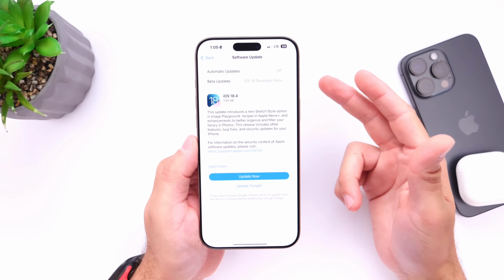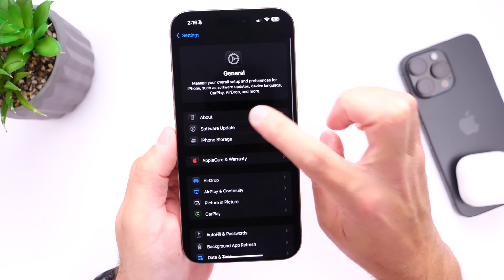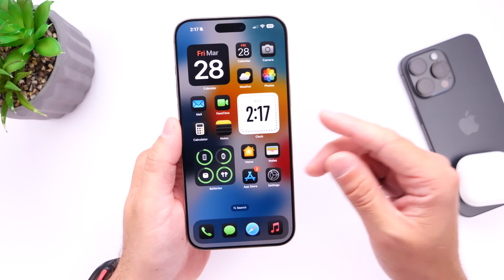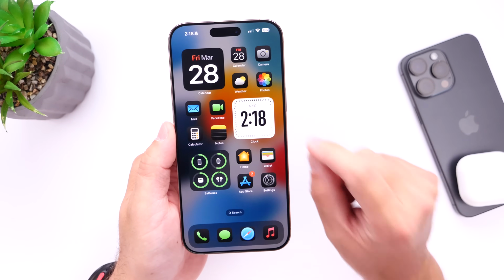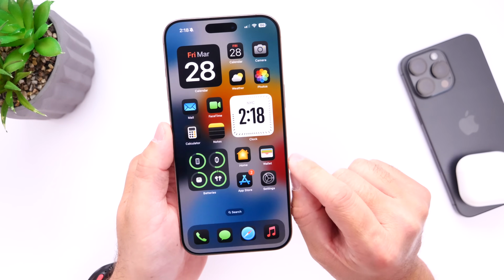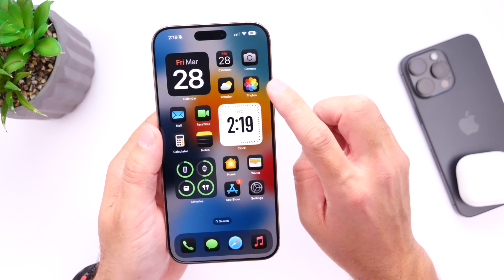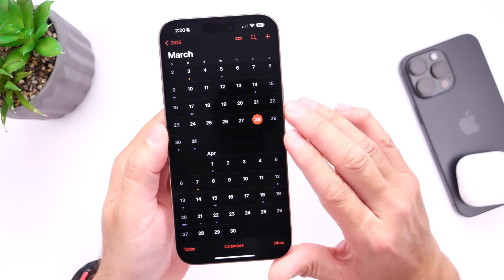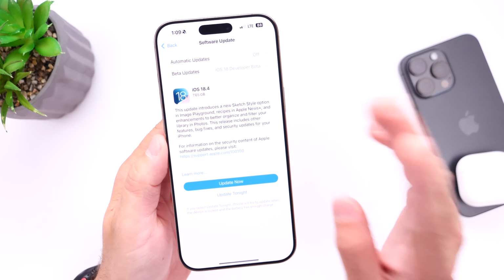iOS 18.4 RC 2 - LAST MINUTE CHANGES!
iOS 18.4 RC 2 - What’s New ?